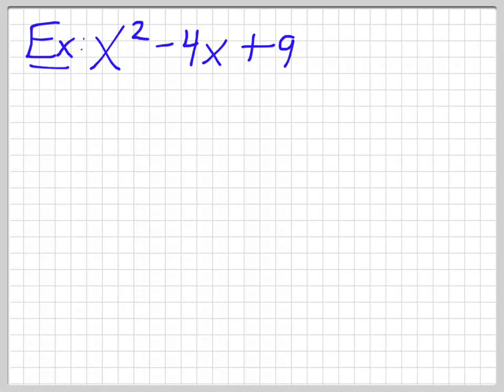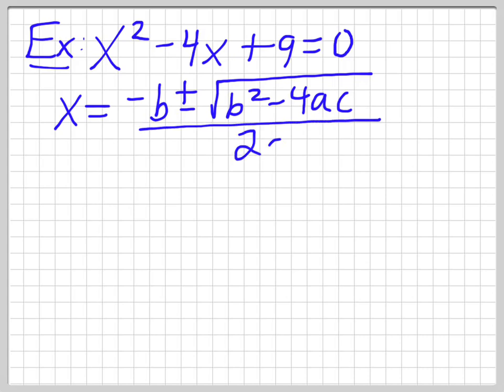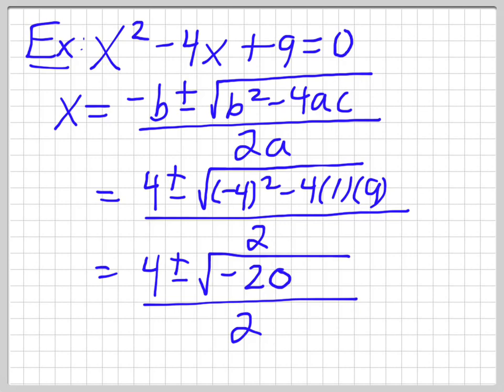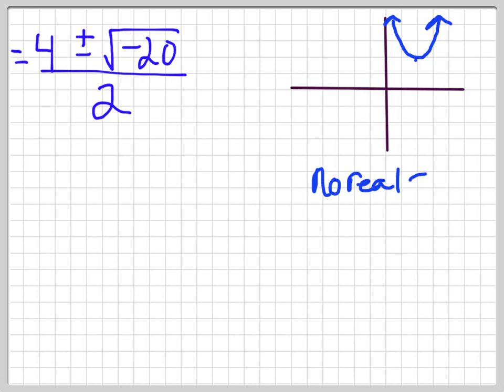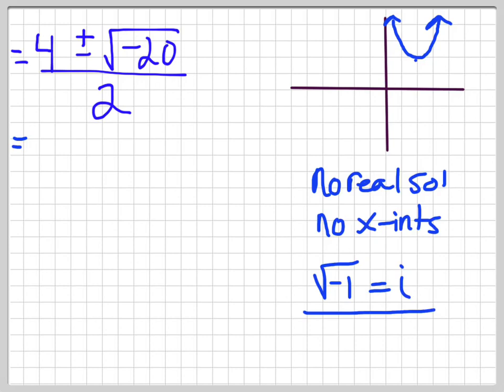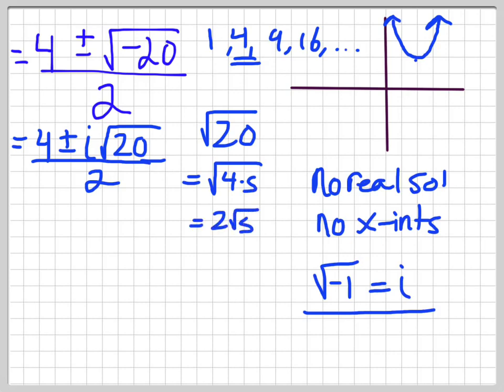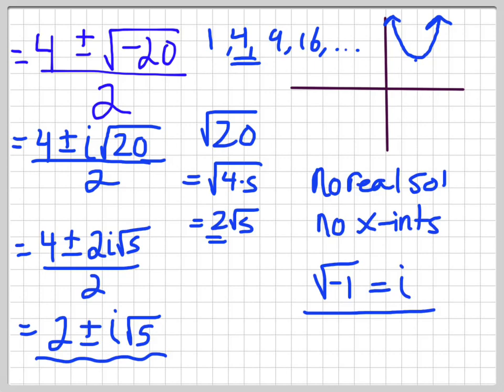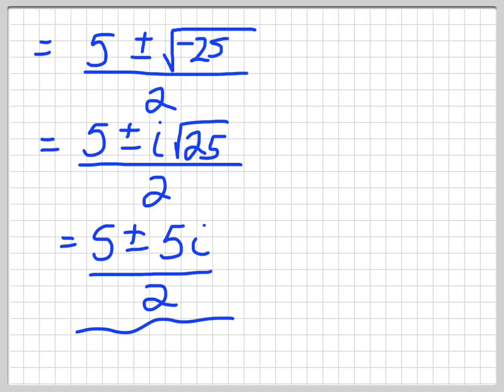Negative Underneath Root in Quadratic Formula (Imaginary Solutions)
How to deal with a negative underneath the root sign in using the quadratic formula.